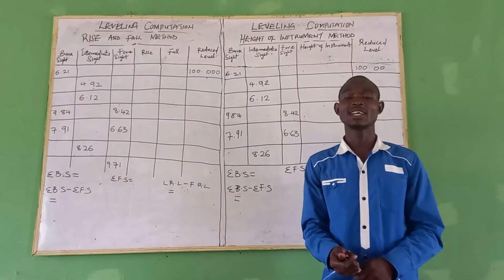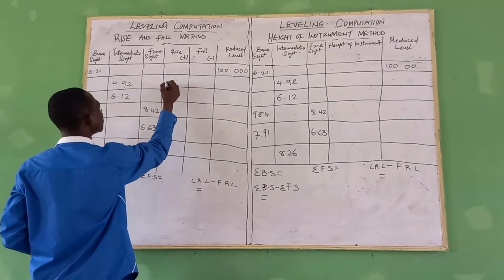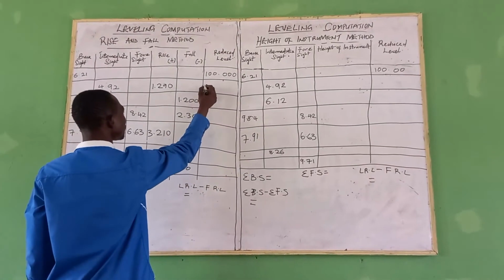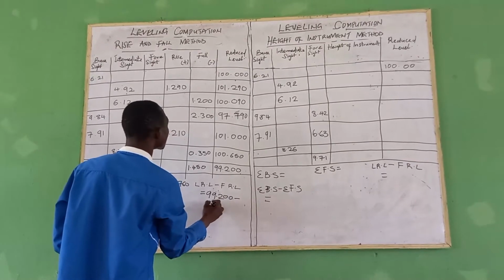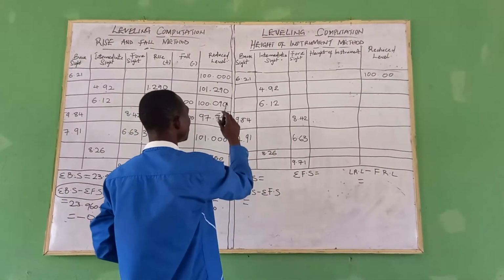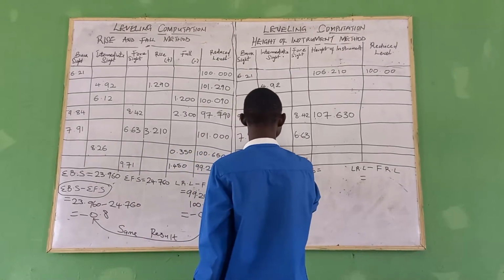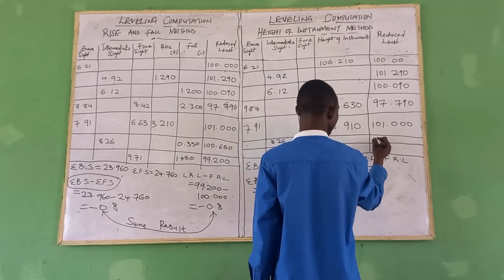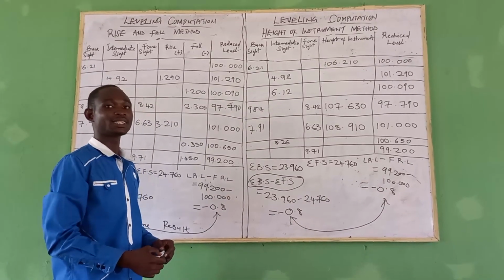Leveling computation |rise and fall method, heights of instrument or collimation method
leveling computation